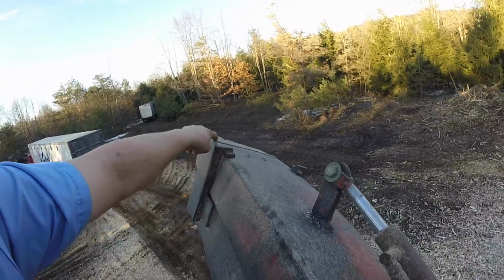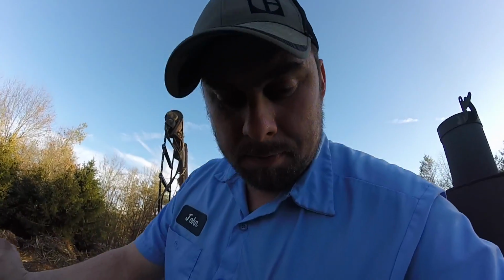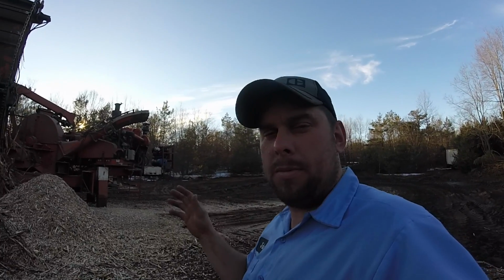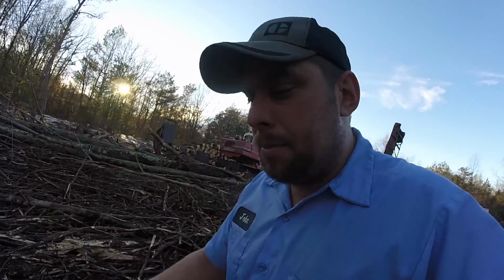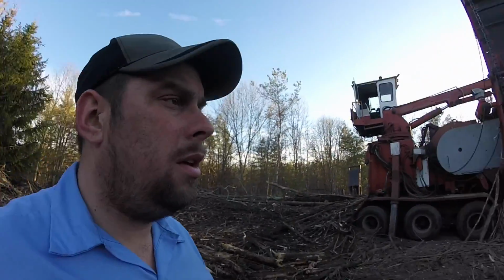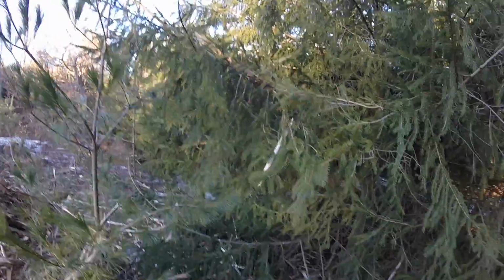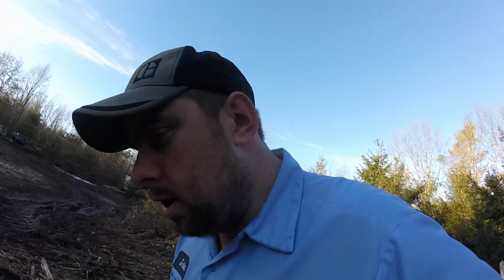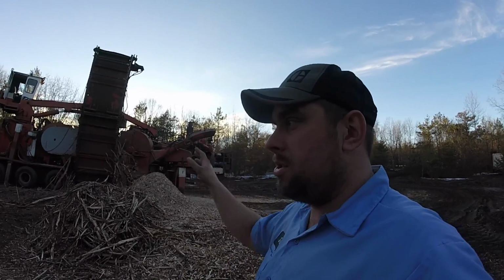BOSS is chipping tomorrow!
I will be busy in the morning tomorrow so the boss will be chipping!!! Check Instagram for the broken arm pic!